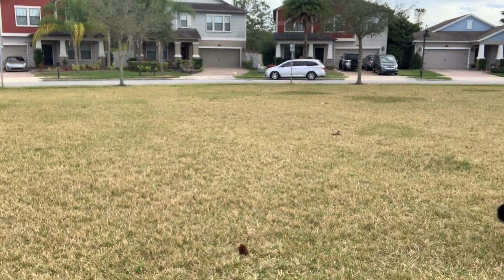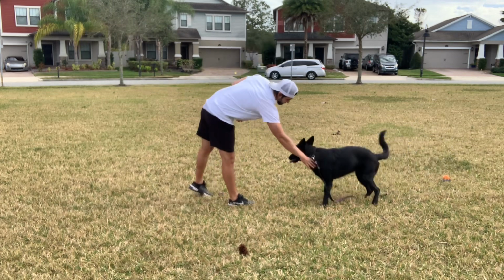So You Wanna Prance - Easy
Just a quick video on how to get your dog to prance.

Easy, just put your dog in a focus heel position and slightly raise your hand. If your dog is jumping to reach the treat , move you hand slightly down.

Then after that it’s just timing the reward during the prance itself. Timing is everything, if they did it and you missed timing the reward, start again. If they lose interest, up the speed of the walk/ prance but also start again.